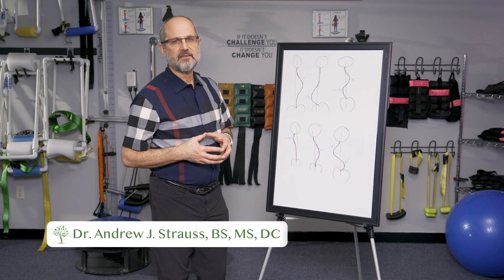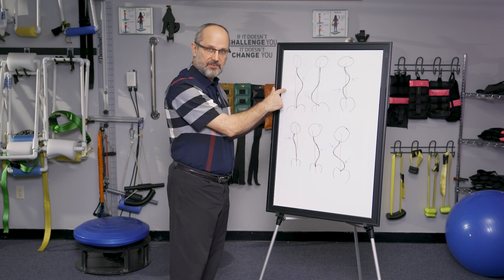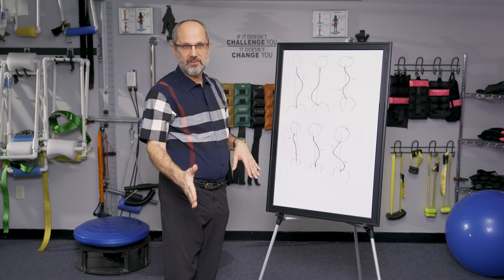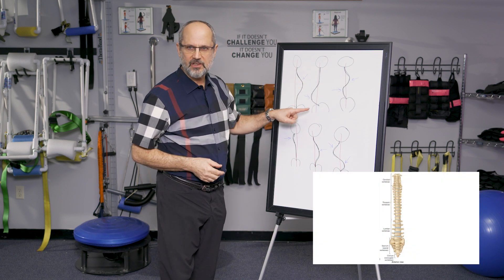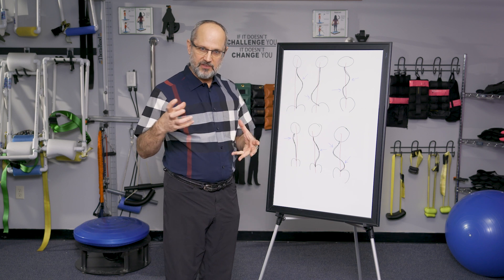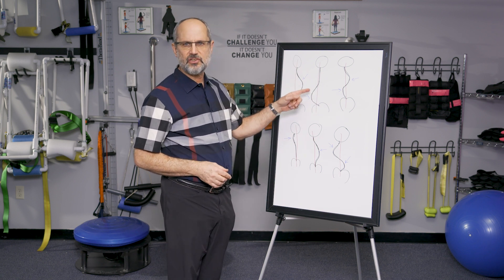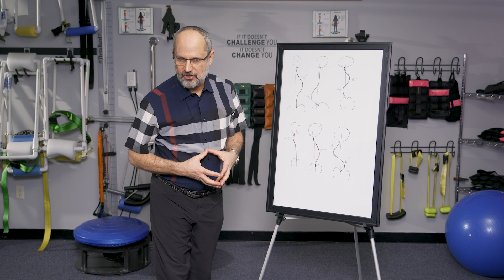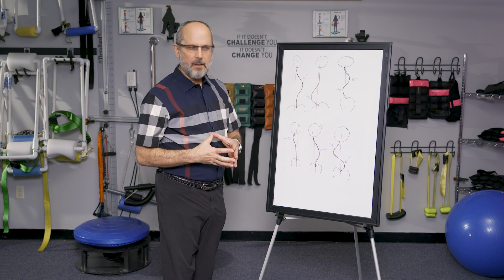5 Scoliosis Curve Types Explained | Dr. Andrew Strauss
In this informative video, Dr. Strauss explains the various types of scoliosis and curve patterns, providing viewers with a comprehensive understanding of their condition. From right thoracic to lumbar, S-curve to cervical, and thoracolumbar to reverse curve, he covers the different categories and highlights the importance of recognizing potential underlying neurological issues.